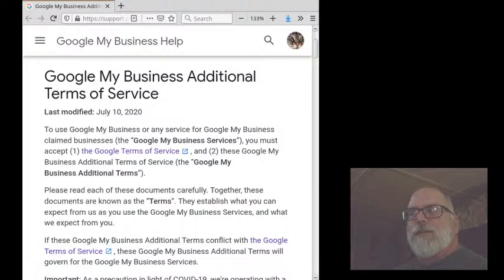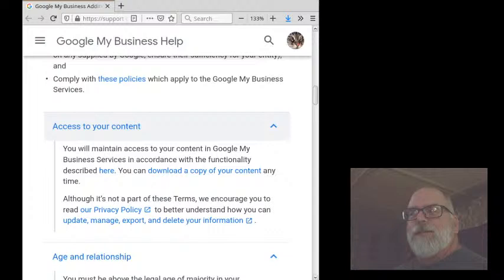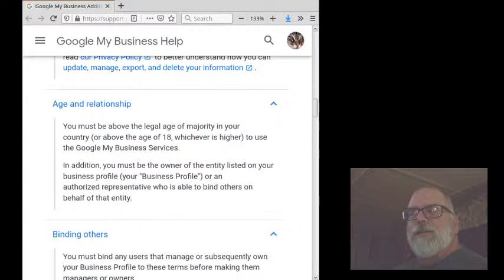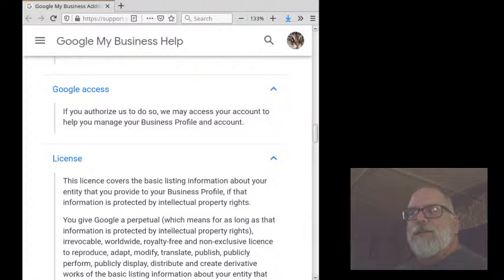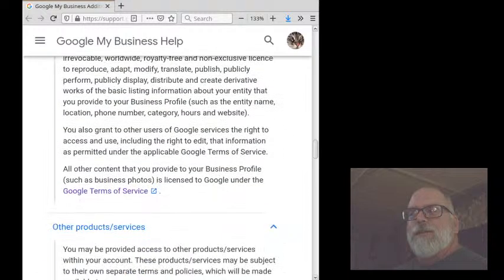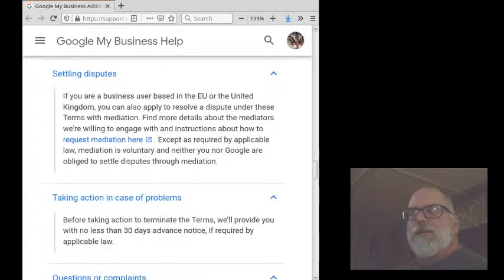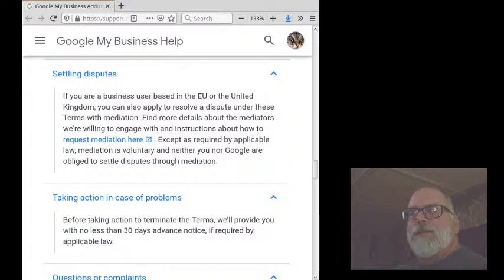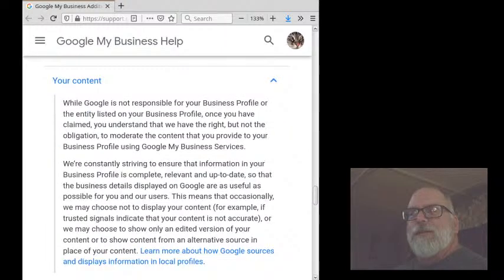Study Guide for Google My Business Additional Terms of Service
Study guide for this and other important terms of service documents, with links to .mp3 audio files:

An easy way to familiarize yourself with this important document. Read-along audio session showing the text of this important document. Not official, may have errors and omissions. Always check the online source document before making business decisions, this study guide might not be using the current version.

Specific policies related to the Google My Business feature, that allows you to edit your Google business profile.